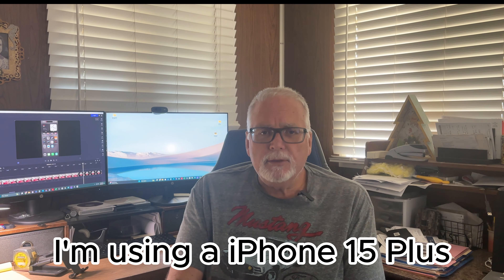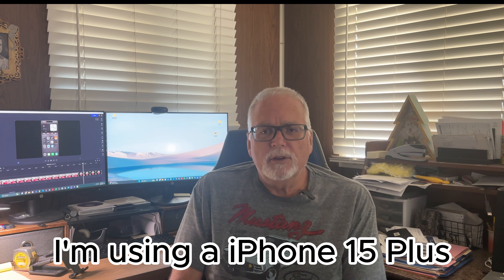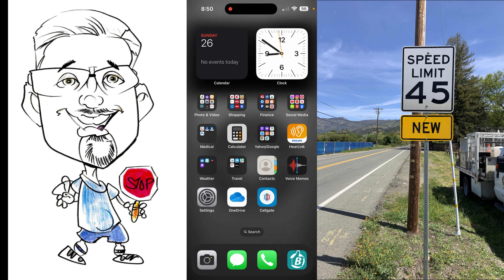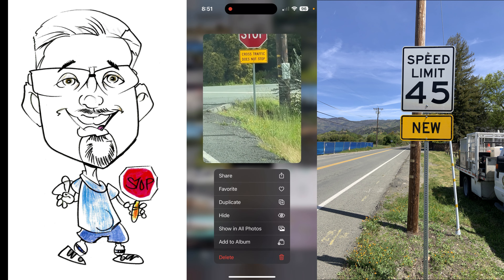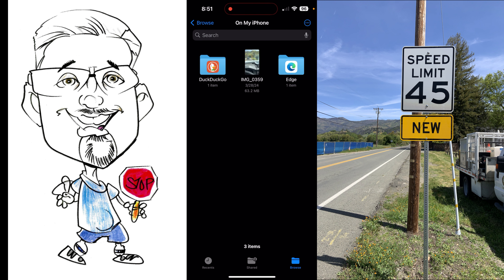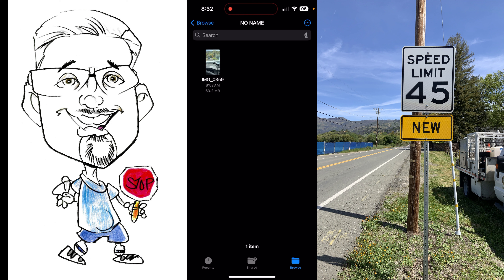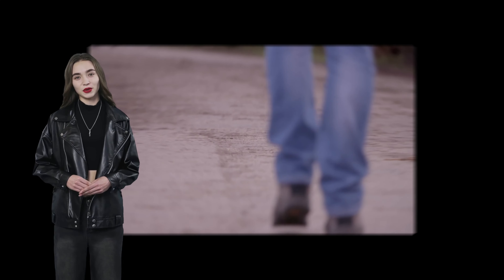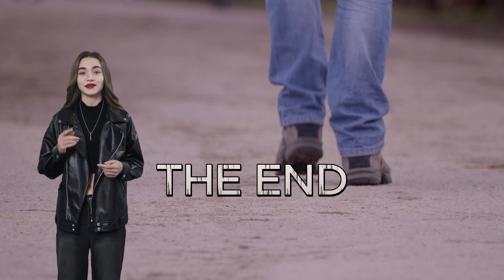Download Videos & Pictures From Your iPhone in a Snap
Download pictures & videos from your iPhone in a snap!